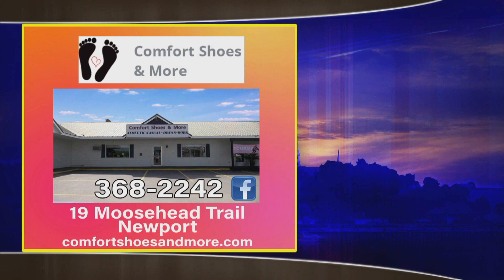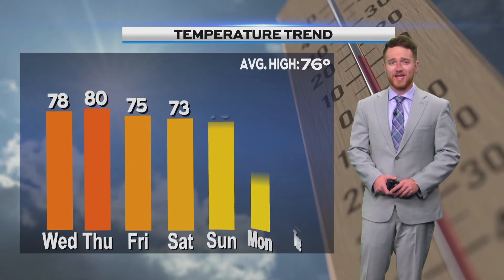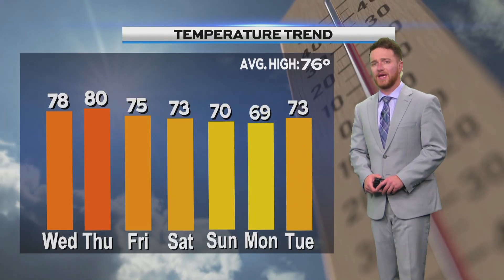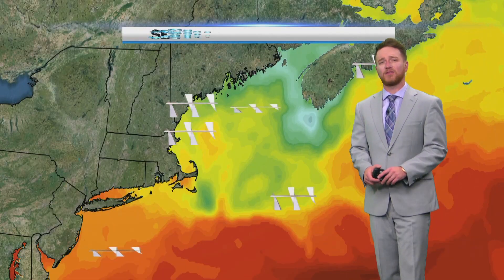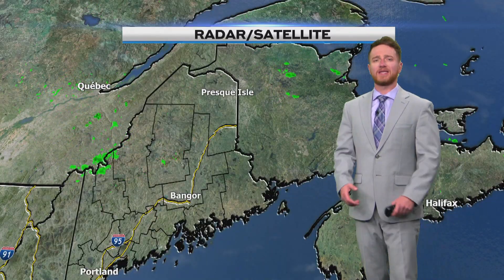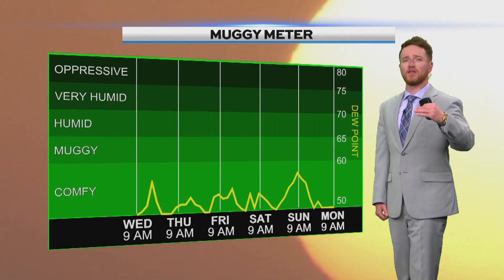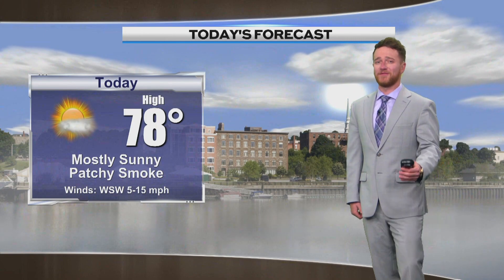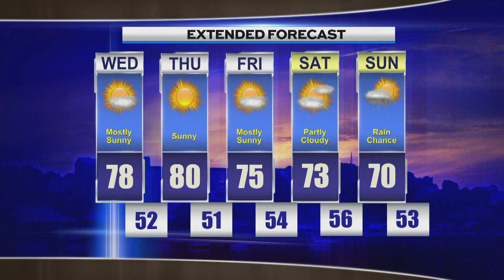Morning Weather, Wednesday, September 4th